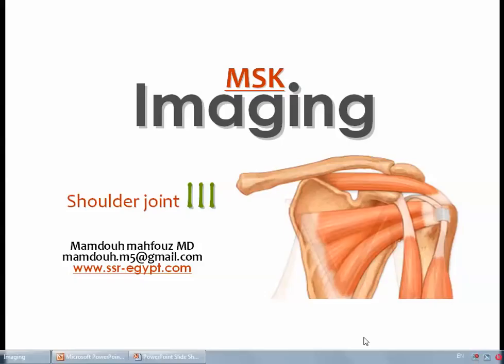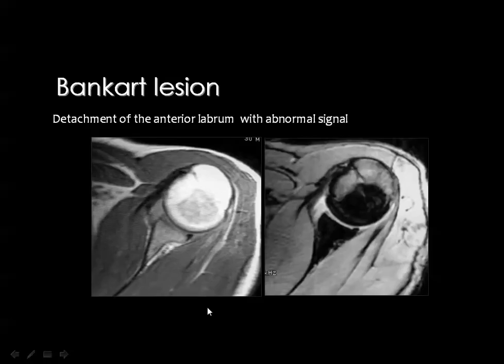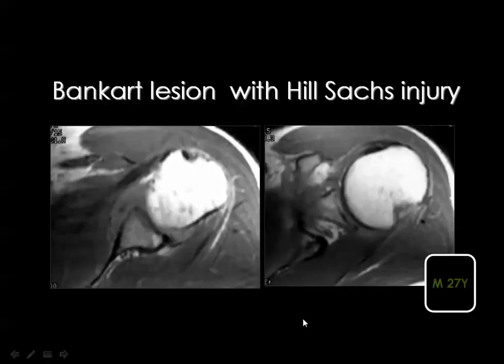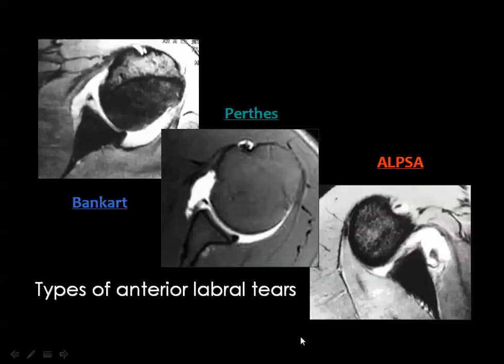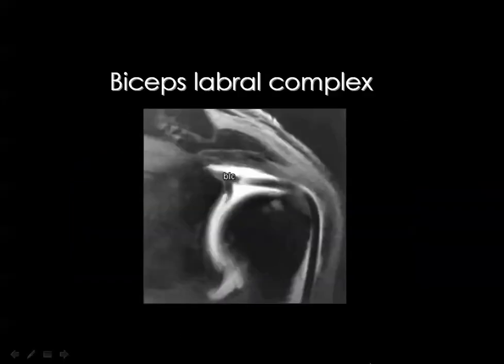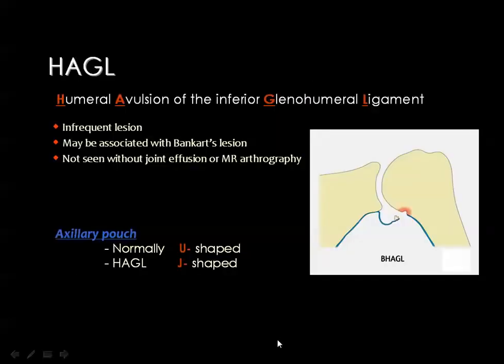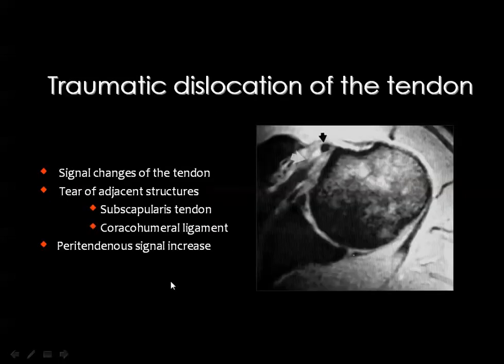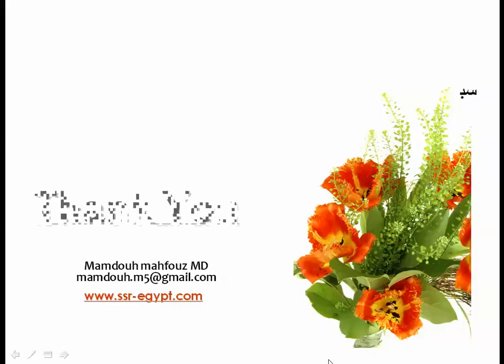Imaging of Shoulder joint III DRE Prof Mamdouh Mahfouz HD